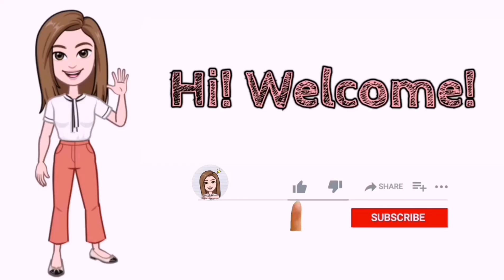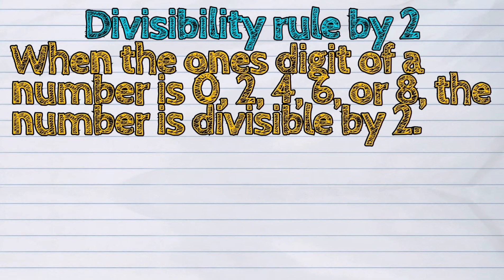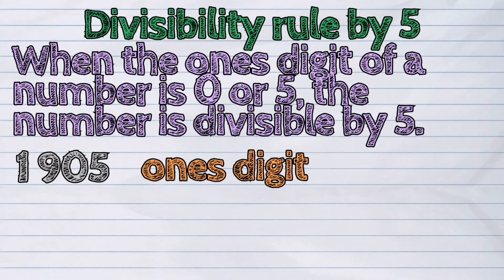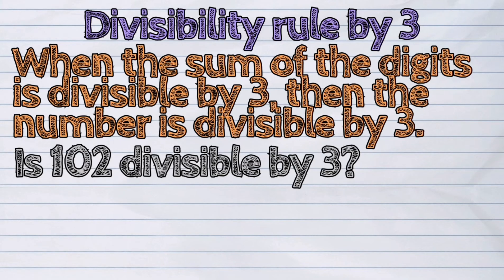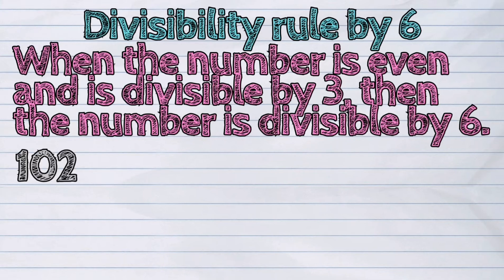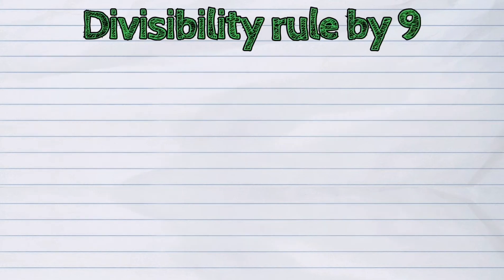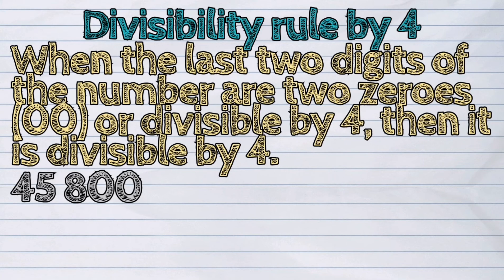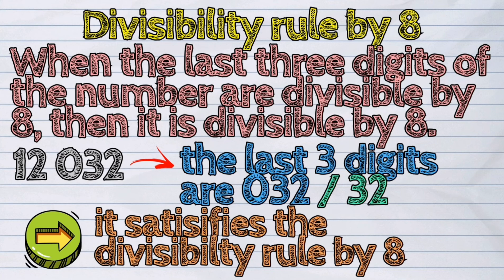(MATH) What is a Divisibility Rule?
The today's lesson is about 'Divisibility Rules'

💡A divisibility rule is a rule that let you test if one number is divisible by another, without having to do too much calculation.

💡"Divisible By" means that when you divide one number by another the result is a whole number.